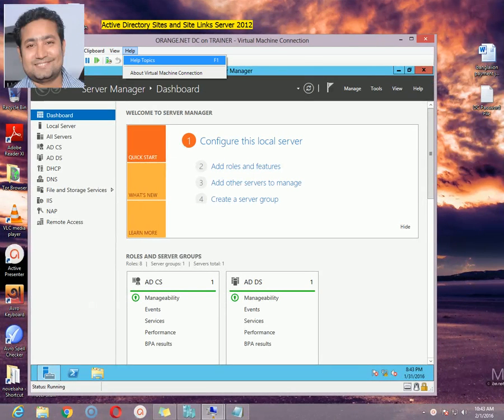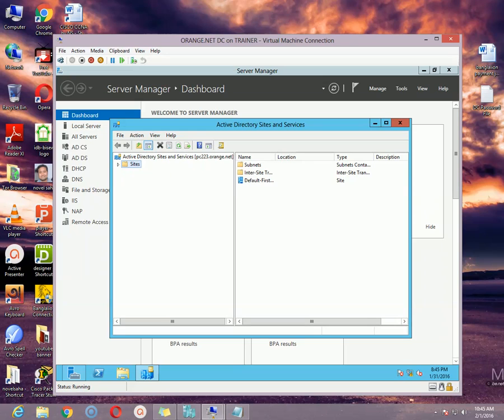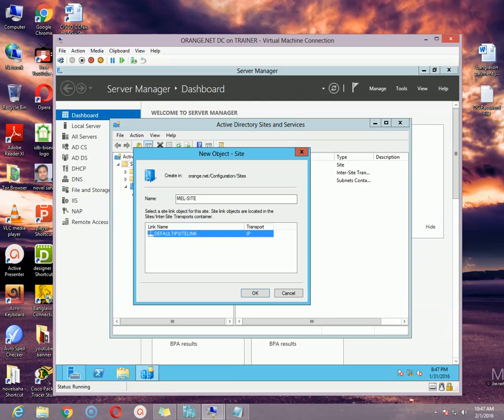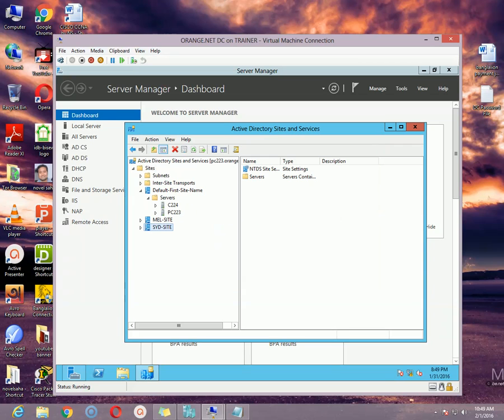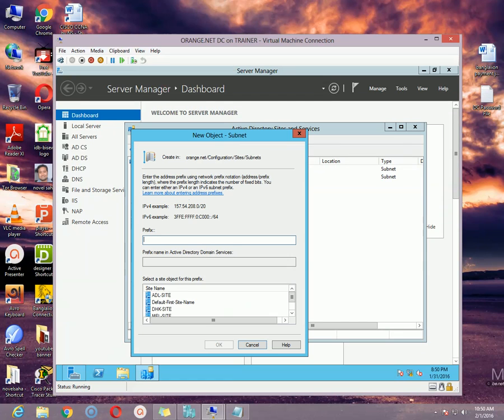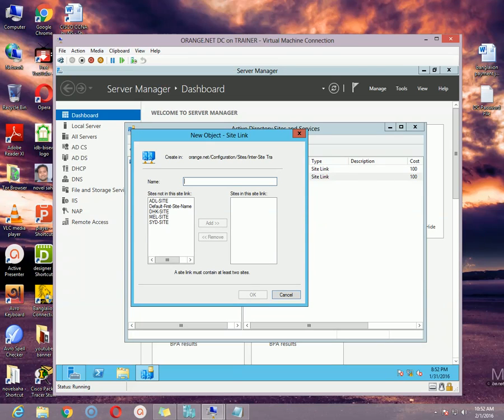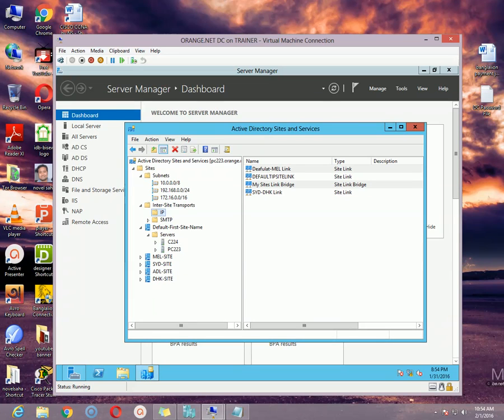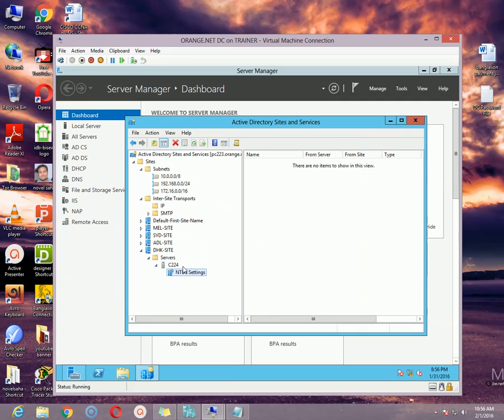Active Directory Sites Subnet and Site Links Server 2012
This video covers the process of creating Active Directory Sites, Subnet and Site Links in Server 2012.